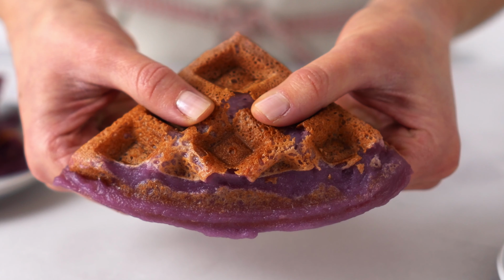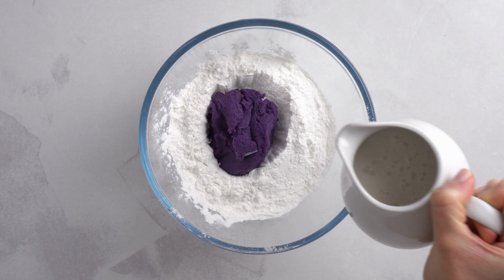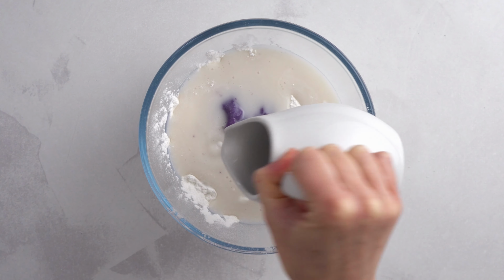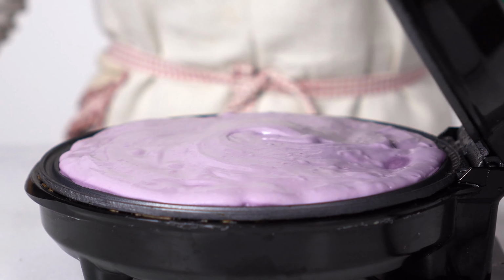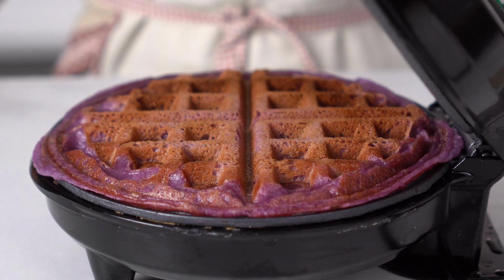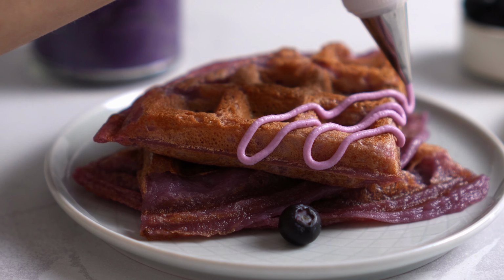UBE MOCHI WAFFLES | Vegan + Gluten-Free | Foodaciously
Ready to take waffles to the next level? We'll show you how to make mochi waffles using mochiko flour and ube (purple yam). They will be the most gooey waffles you ever had!  Also fully vegan and gluten-free.

🍽️ Makes:  2 full waffles

✅ Ingredients  (you can switch between Imperial and Metric System, and adjust servings, on our site):
◽ Glutinous Rice Flour (Mochiko)
180 g
◽ Ube Butter (Ube Halaya)
150 g
◽ Coconut Milk Drink
250 mL
◾ NOTE: you can make the ube butter (vegan) from scratch following this easy recipe

ℹ️  Need help with the recipe or to swap out ingredients you're allergic to? Reach out in the comments.

📣 If you are into healthy food and like to be in control of what you eat,
we built a free-to-use search engine on our site that lets you browse
hundreds of our recipes filtering out by diet,
allergens, nutritional values, and more. Take a look!

🍲 We publish so many healthy recipes outside YouTube. Don't miss out!